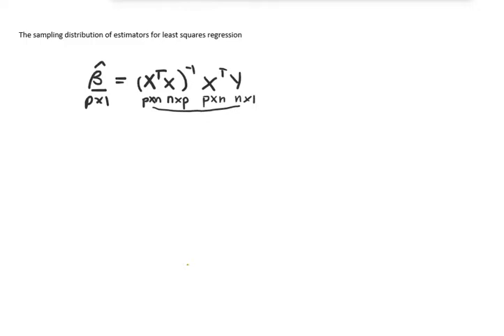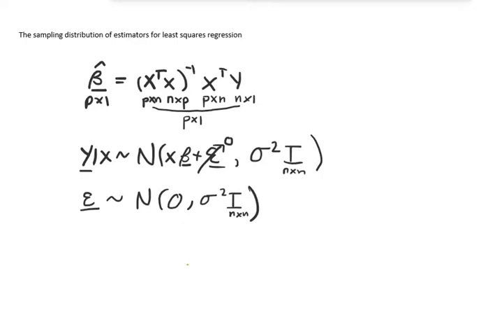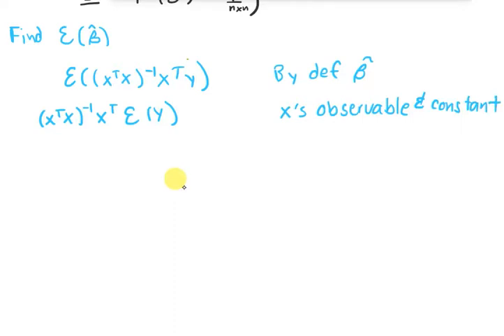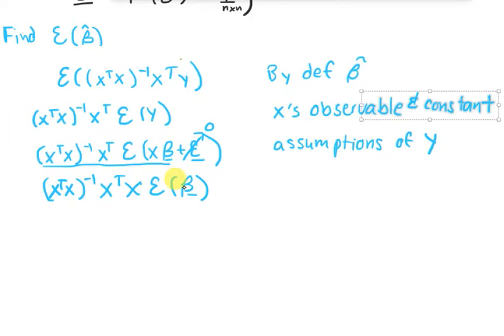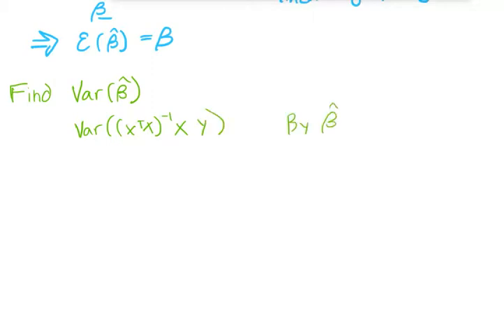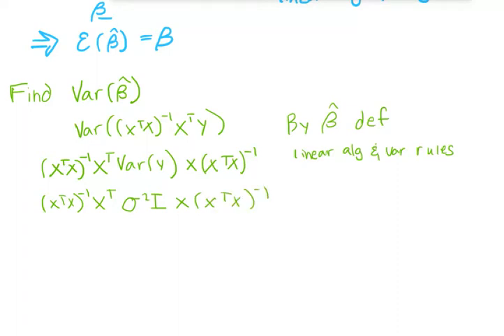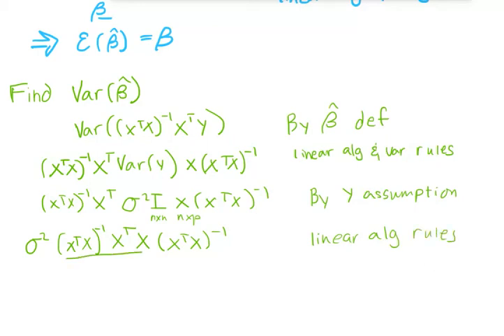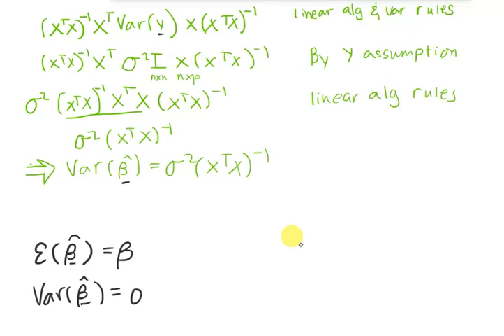Sampling Distribution of Least Squares Regression Estimators